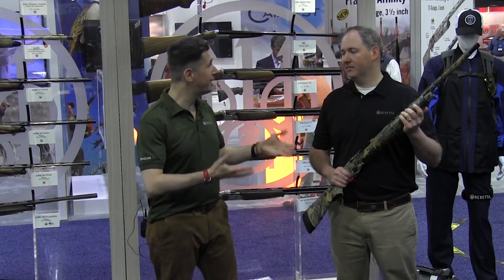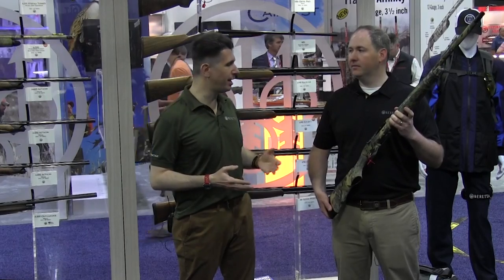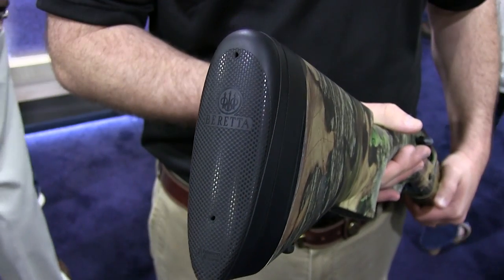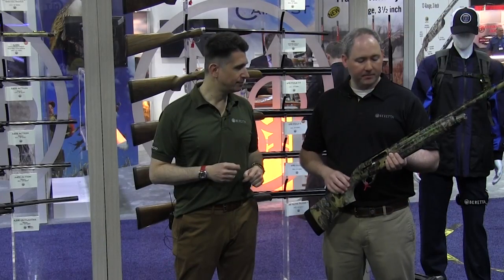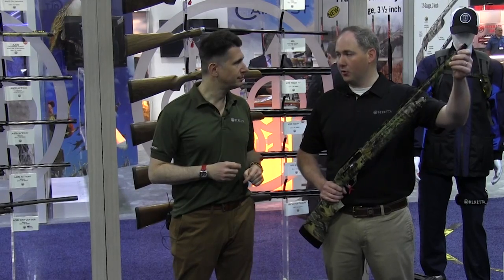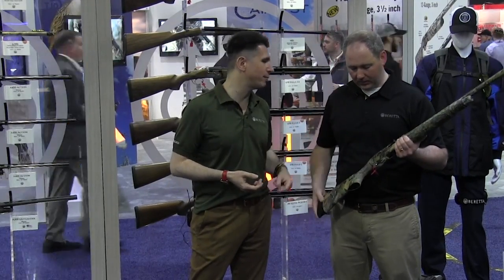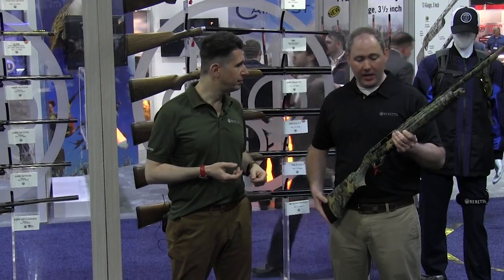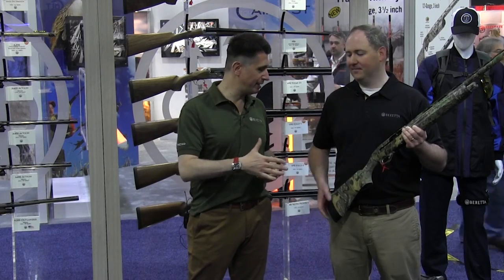Beretta's A350 Xtrema Turkey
A look at Beretta's new turkey shotgun, the A350 Xtrema. Watch as Beretta's Matteo Recanatini and Chris Johnson discuss the newest shotgun from Beretta.